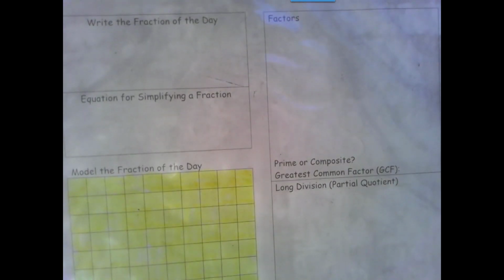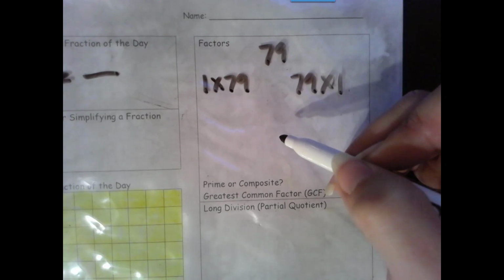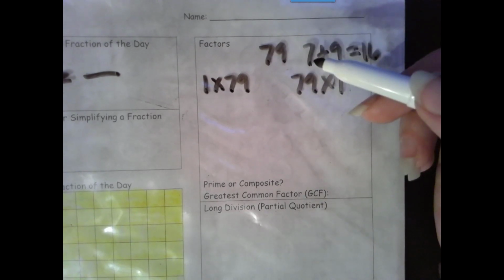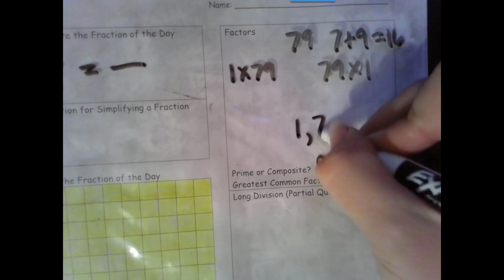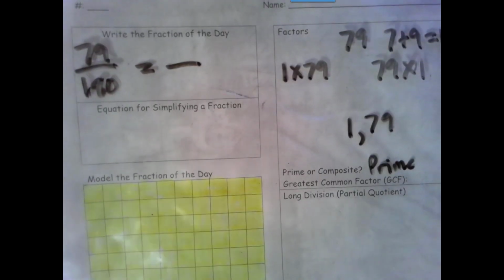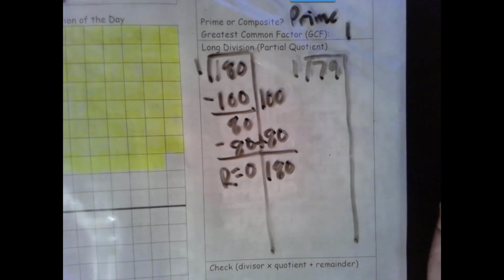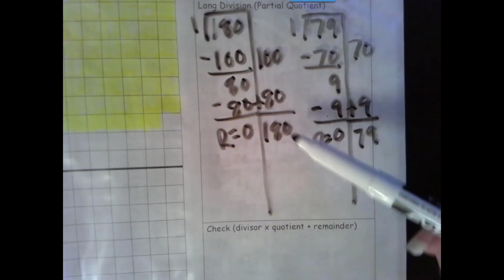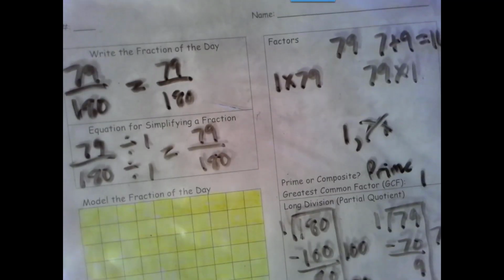Daily Fraction 4th Grade Day 79